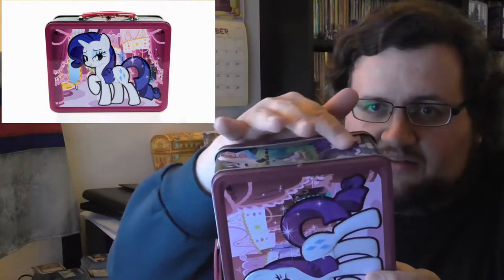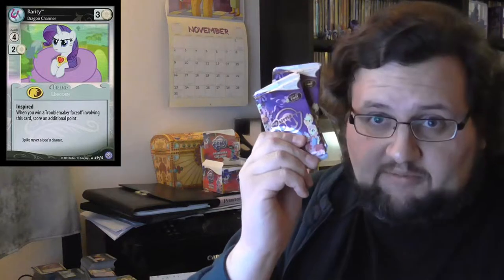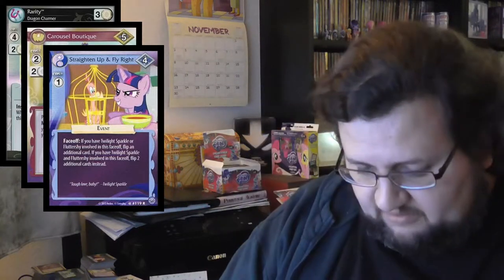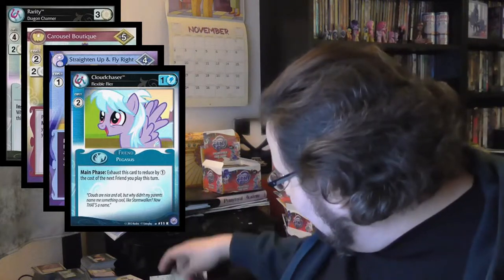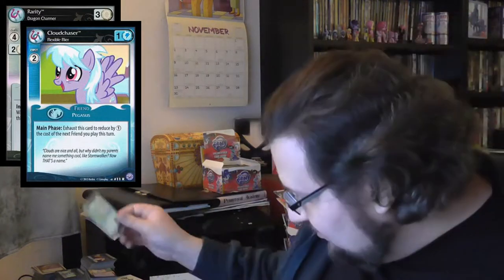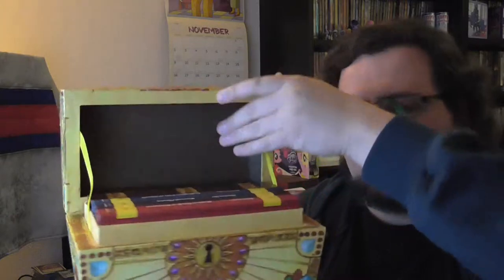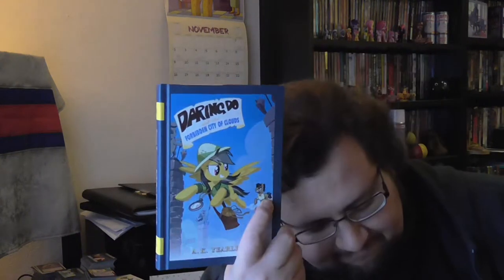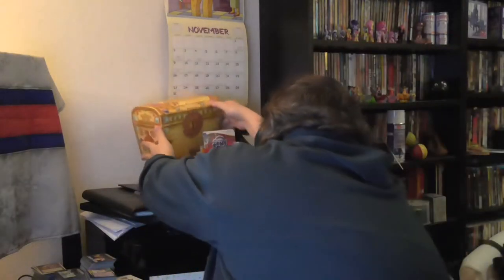Mad Unboxing - My Little Pony Maud Pie Figurine, Daring Do Adventures, Rarity Tin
And the last Unboxing of my short holiday - not only a Rarity Tin, but also the Daring Do Adventures Book Box, the M.A. Larson Book "Pennyroyal Academy", and last but best, the Maud Pie figurine designed by deathpwny on DeviantArt and printed by Shapeways.